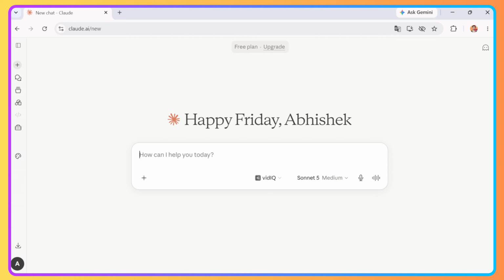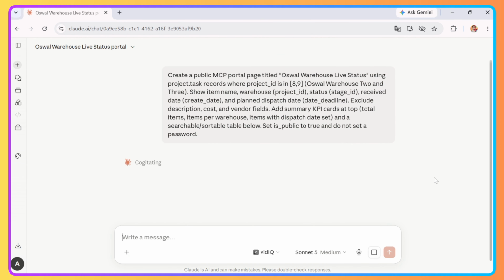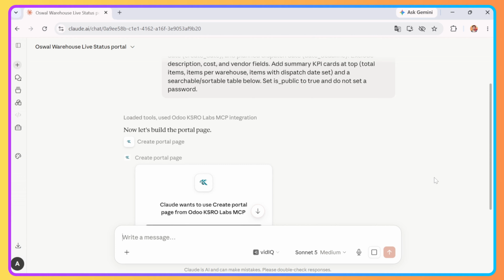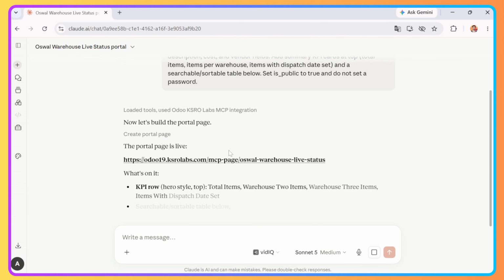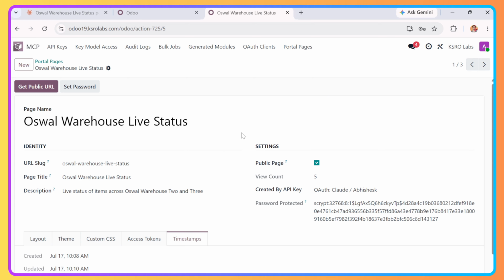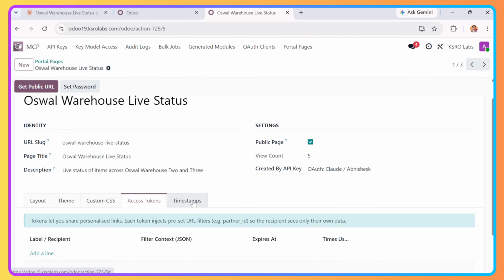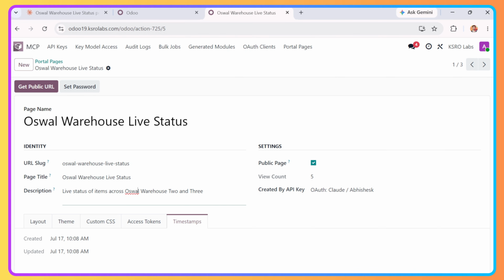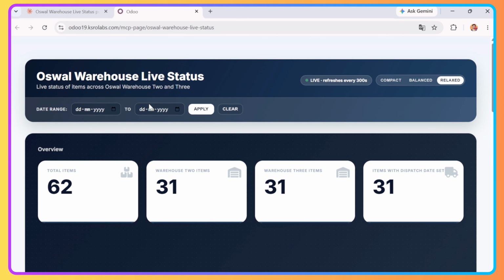Odoo MCP Server: Build Premium Portal Pages in ONE Prompt (Claude) | KSRO Labs.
Odoo MCP Server: Build Premium Portal Pages via Link (No CSVs) | KSRO Labs.

Stop manually exporting and filtering Odoo inventory data into messy CSVs. This module introduces a massive operational win for Odoo users: the ability to build secure, premium Odoo portal pages instantly using the KSRO Labs MCP server.

The biggest advantage? You can deploy these live dashboards using a single prompt from Claude, ChatGPT, Cursor, or any other MCP-connected AI model. Instead of sending outdated spreadsheets that require constant manual updates, you simply instruct your AI to filter specific warehouse data, and it instantly generates an exclusive, read-only link for your clients.
They receive a premium, real-time interface tailored to their needs, and you never expose sensitive backend database records.

This tutorial demonstrates the complete workflow: from issuing a single prompt in Claude to generate the view, to adding password protection in just two clicks, and sharing the live environment. By leveraging this AI-driven connection, you eliminate manual reporting workflows and maintain absolute technical control over your infrastructure.

⏱️ Chapters
0:00 - The Problem with Manual Odoo CSV Exports
0:20 - Live Demo: Building a Secure Page with Claude
0:53 - Managing Access & Password Protection
1:17 - The Client Experience: Exclusive Link Access
1:30 - Expanding Portals to Invoices & Projects
1:48 - Contact KSRO Labs for a Custom Demo

Stop manually exporting Odoo inventory data for clients. Learn how to create live portal pages using KSRO Labs MCP for instant access.